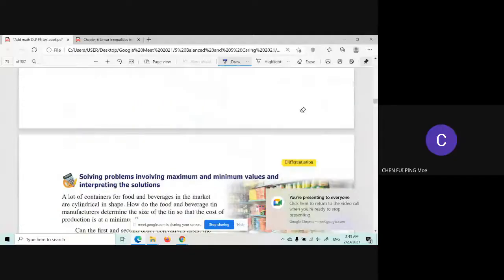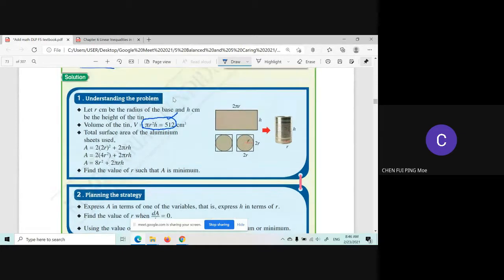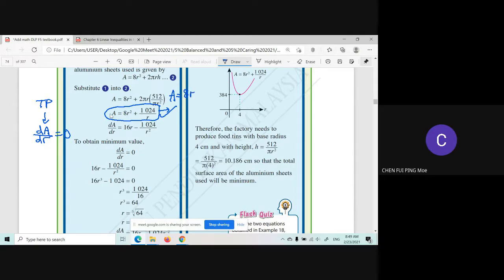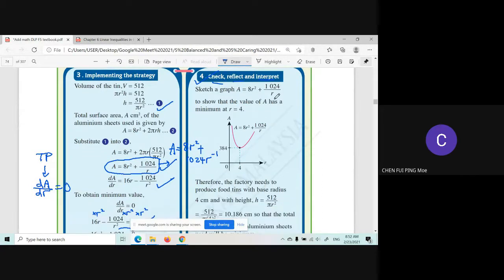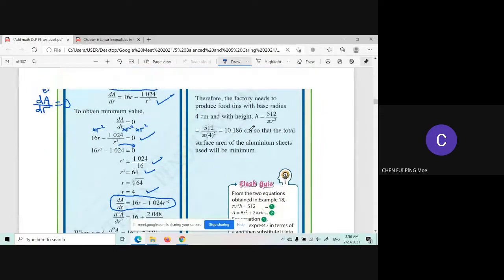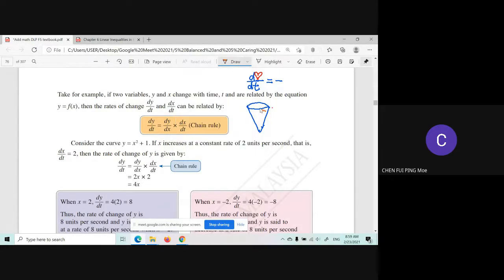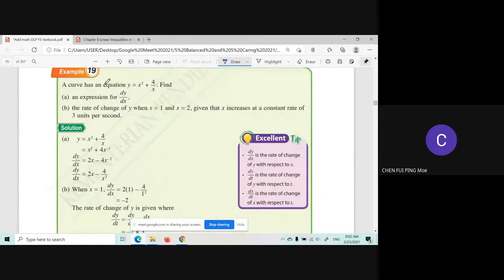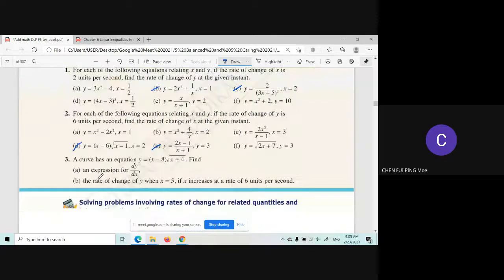Max and min problem rate of change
KSSM add math Form 5 Differentiation
Problem of max and min